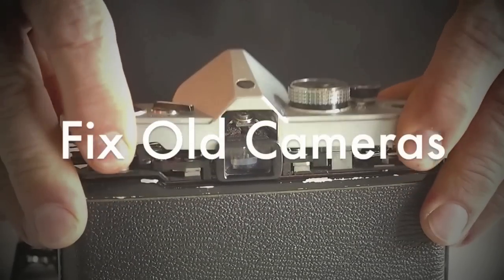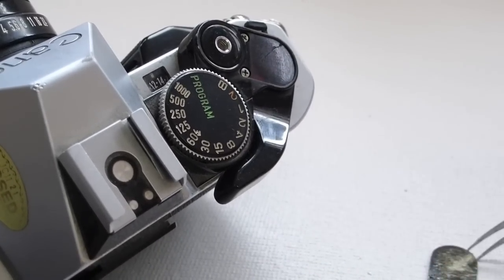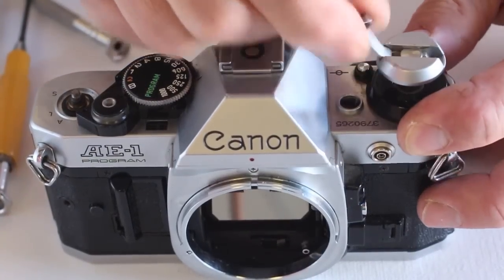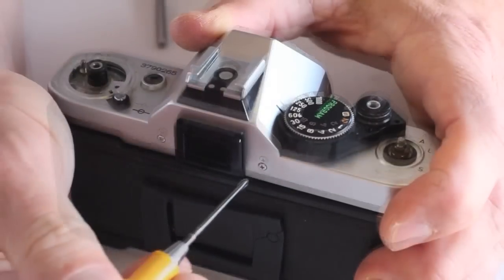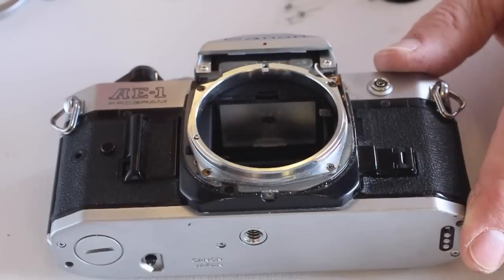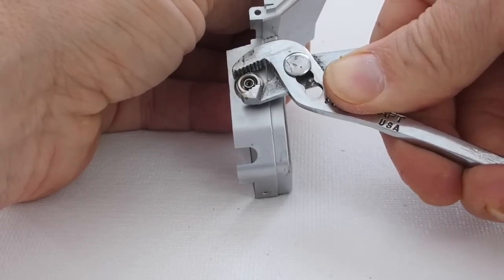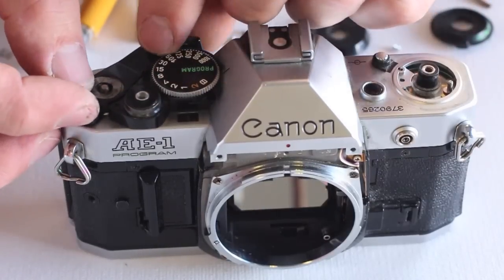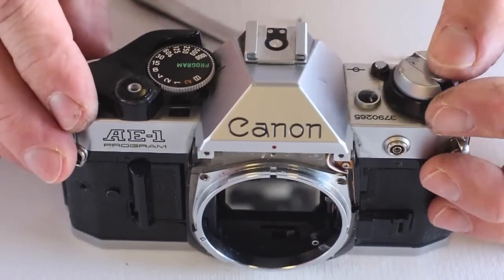Fix Old Cameras: AE 1P Top Cover Removal / PC Socket Repair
Canon AE-1 Program with a flash socket that shorts out. This tutorial video shows how to remove the top cover to access and repair the flash socket.